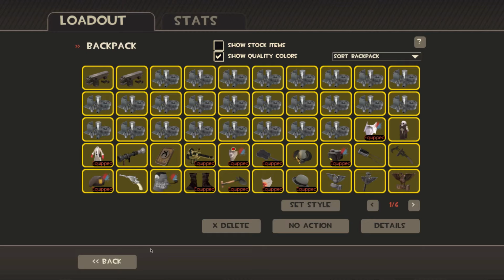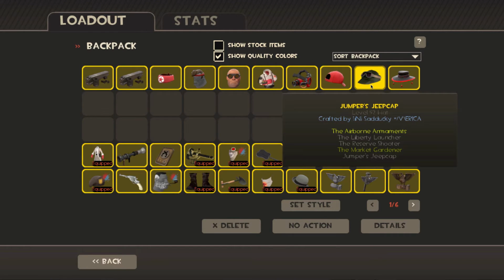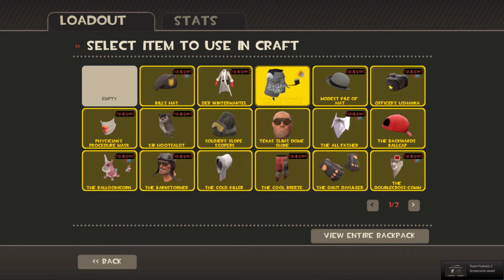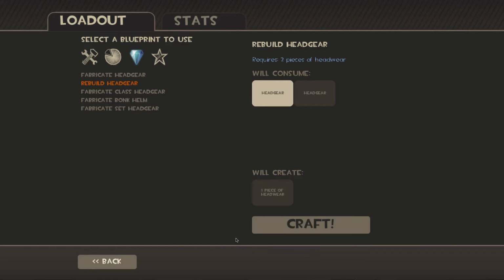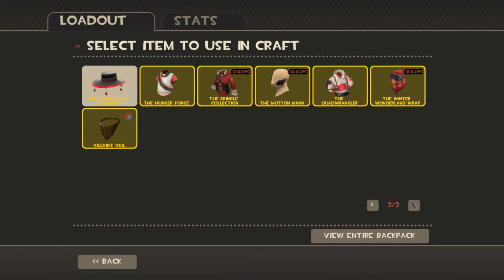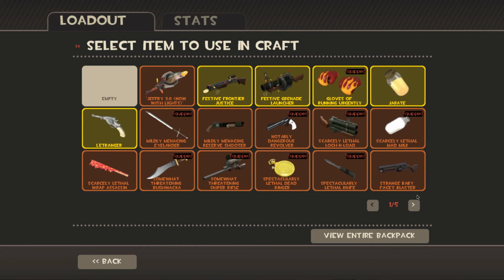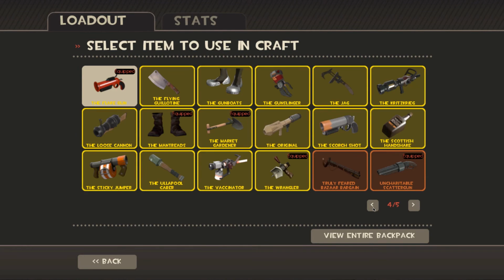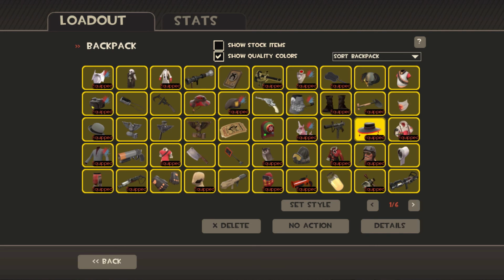TF2 Crafting Hats EP 5 | May the hunger force be with you.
More crafting hats!